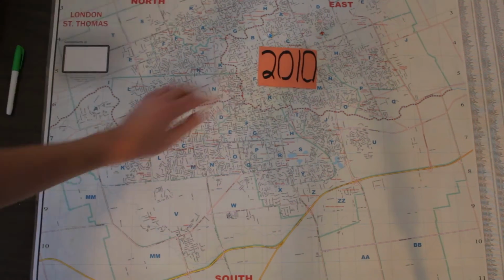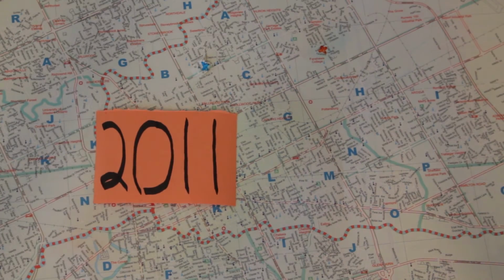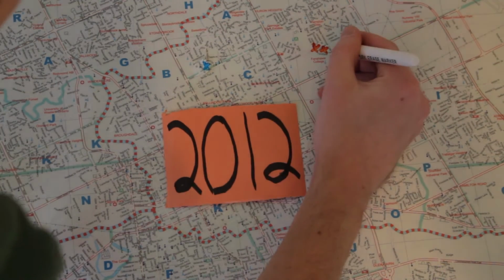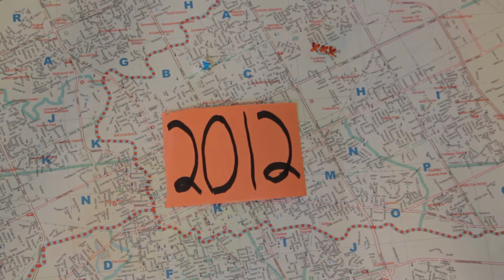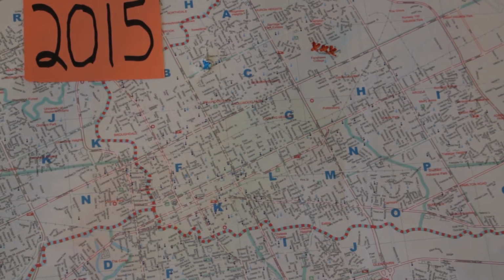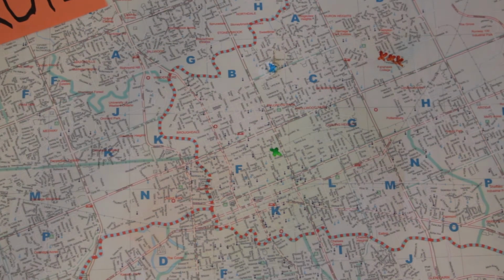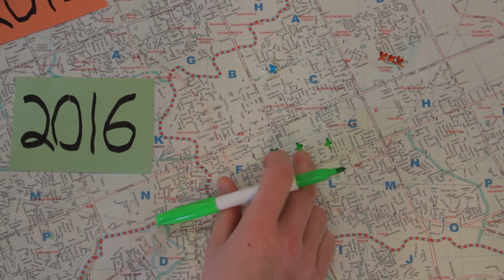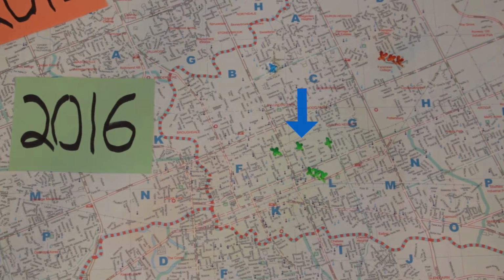Matt's Portfolio and Target Areas in London Ontario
Matt McKeever provides a summary of his real estate portfolio and discusses the neighbourhood's he'll be targeting in 2017.

Matt McKeever is a CPA, CA and Real Estate Entrepreneur in London, Ontario. On this YouTube Channel Matt will walk the viewer through how to invest in real estate using such strategies as the BRRRR method while also documenting his personal experience as a real estate investor. Matt began investing in real estate at age 25 by purchasing a student rental near Fanshawe College. In 2016 he's acquired over 25 units.